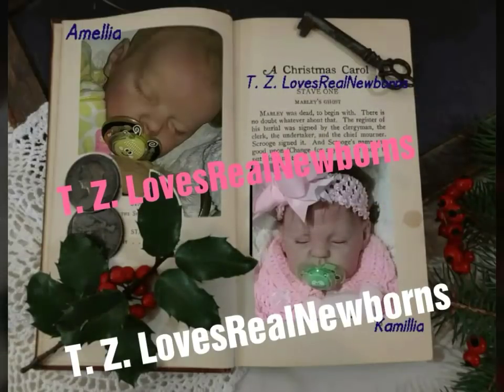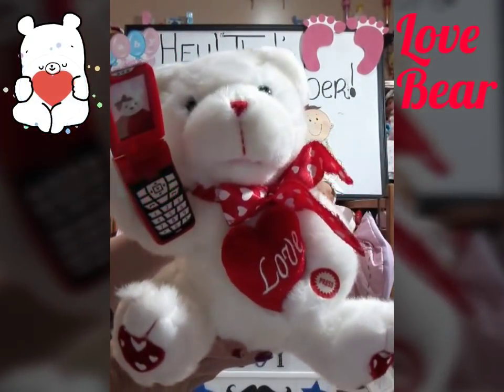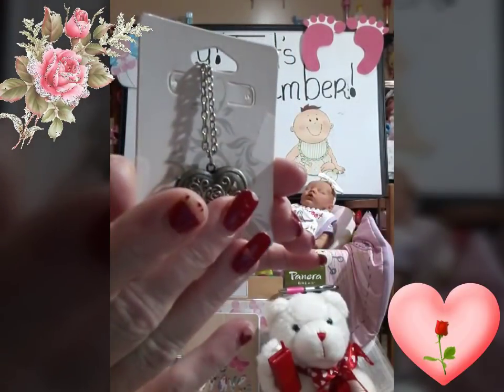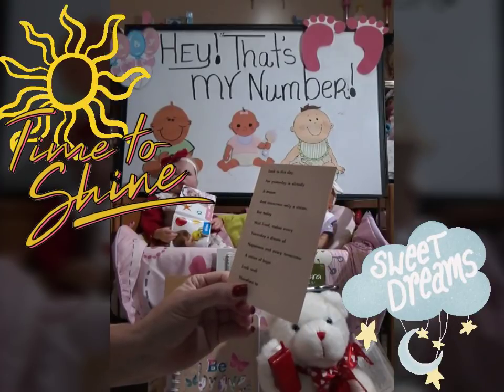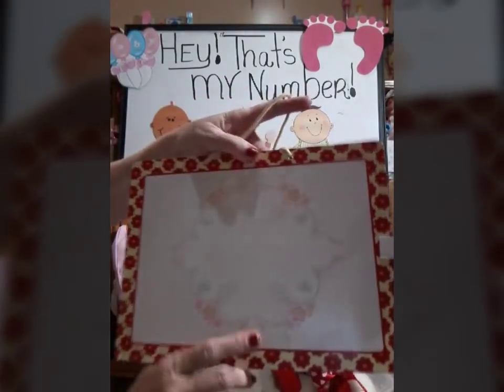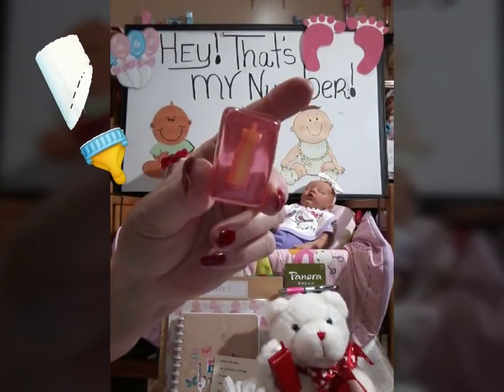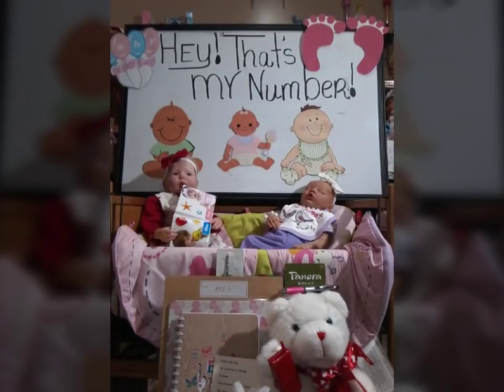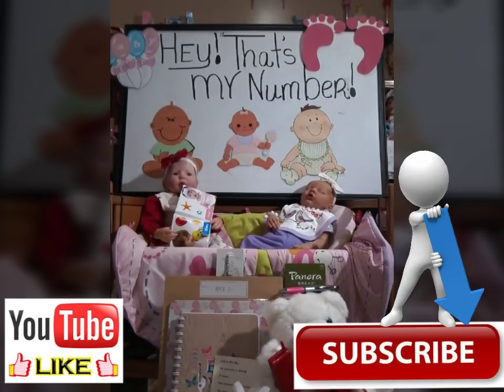(ENDED)"Giveaway" Hey!, That's My Number!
ENDS JUNE 2, 2018
Must Be 18Yrs Or Parents Permission by Signed Email and Phone number.
1st, 2nd, & 3rd Place Prizes! ♥️